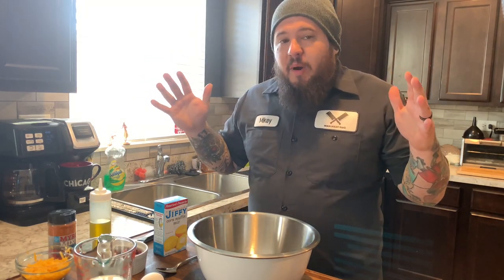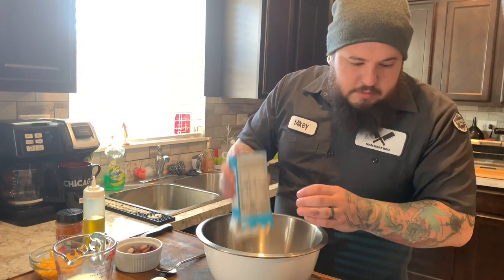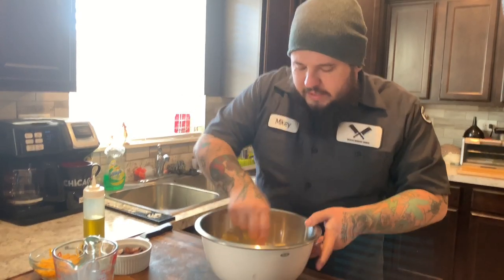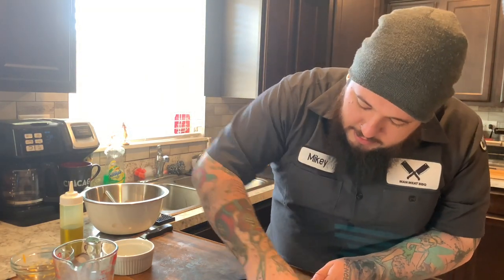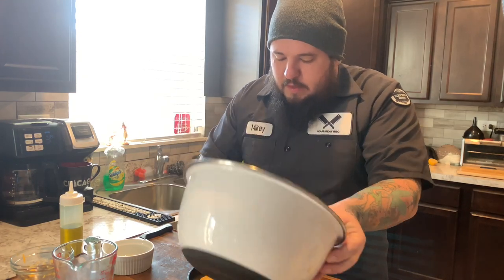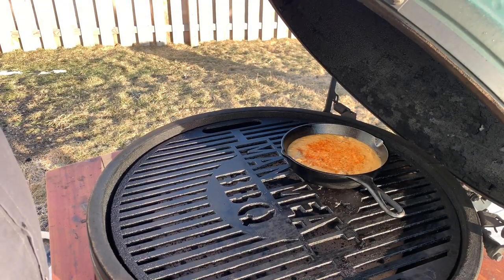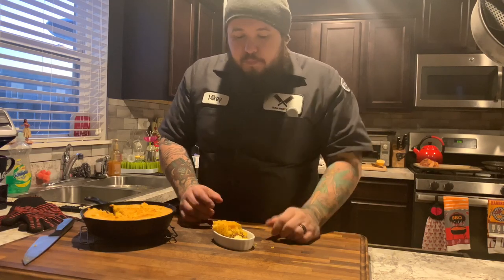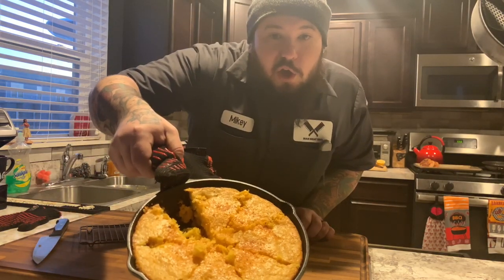MMB YouTube Uping your Cornbread Game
In this video Mikey uses Myron Mixon's rub to upgrade is cornbread. yes this is a very simple way to do it. but why not make your life easy.

We can’t wait to see what this channel becomes. We hope that you guys come along for the ride.

You can listen to our podcast on:
Googleplay
Stitcher

Help support MMB and see us do more.